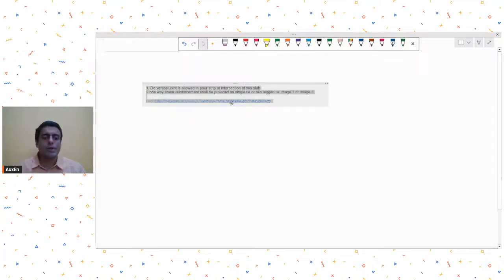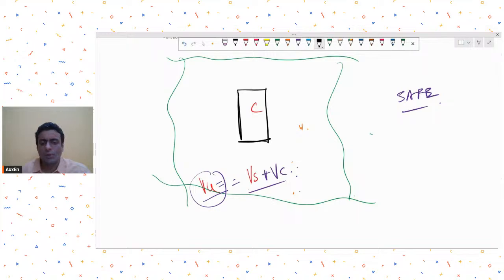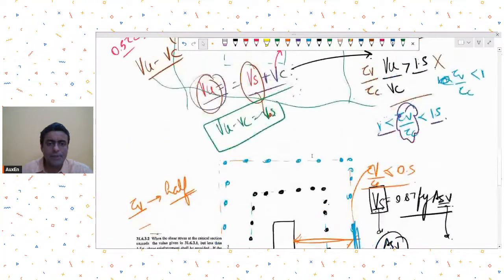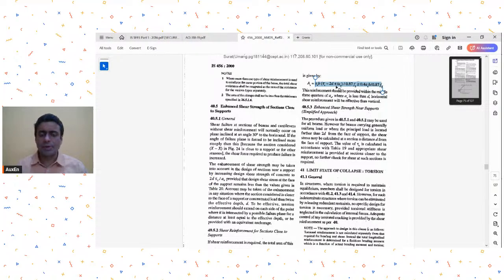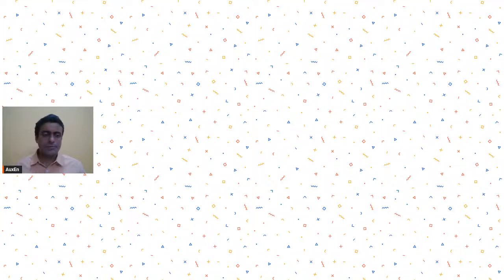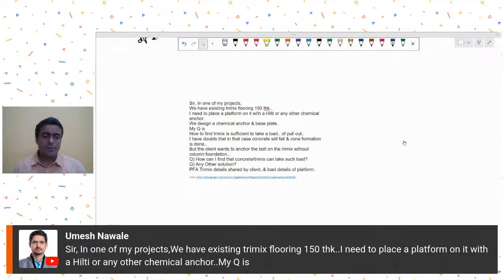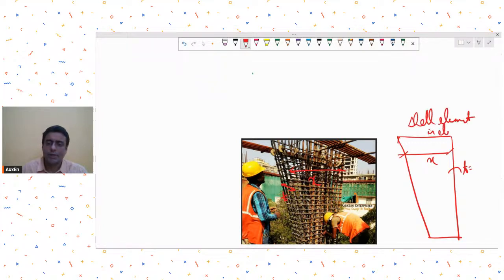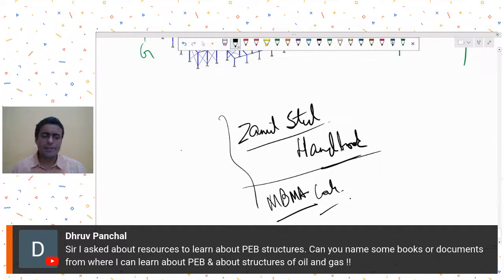Ask AuxEn Anything-AAA#13